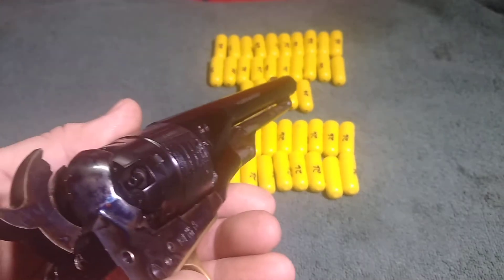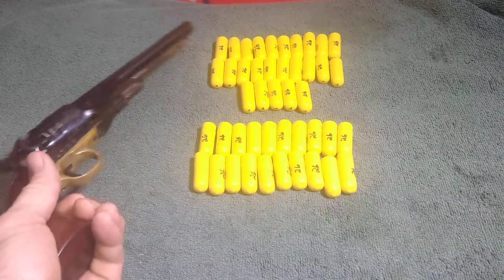Black powder revolver reloads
Another video on my black powder pistol. Got some new tubes that will make reloading much faster and easier.